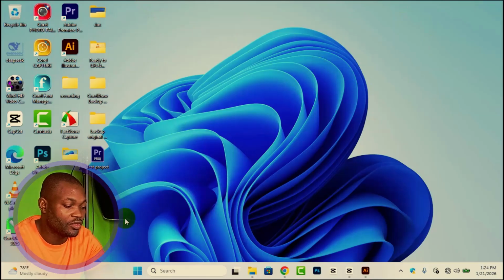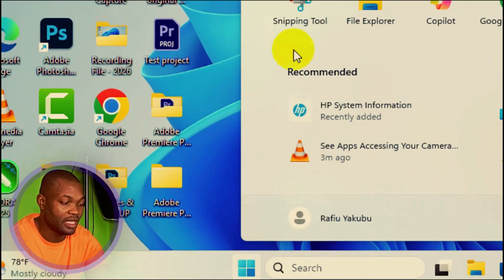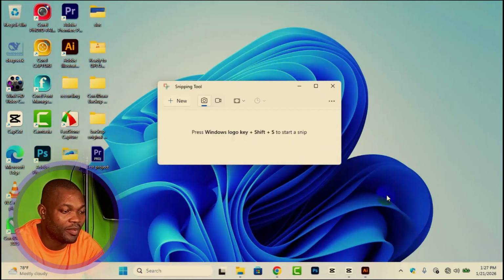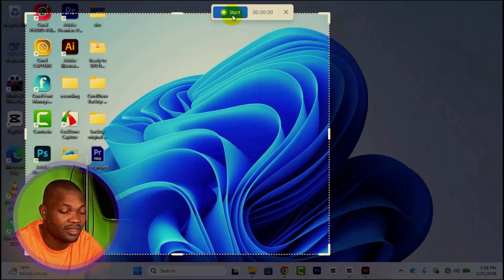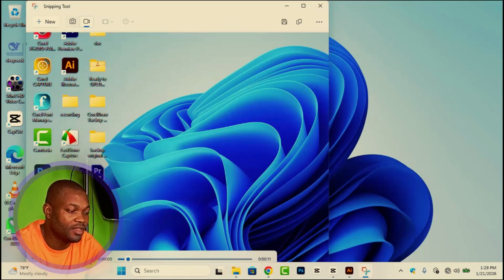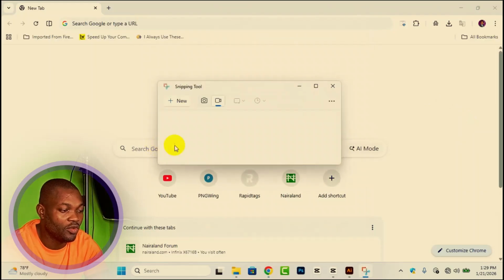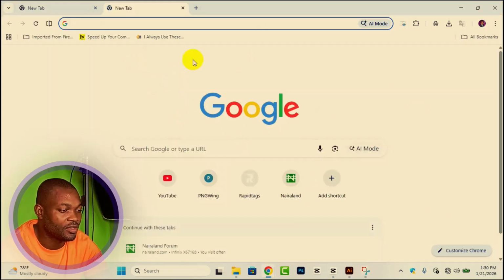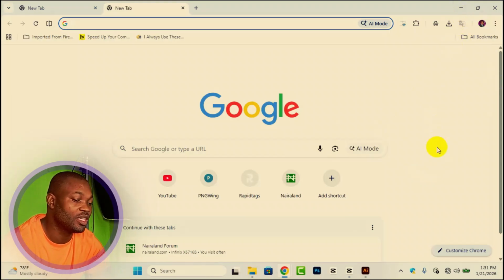How to Use Snapping Tool in Windows 11